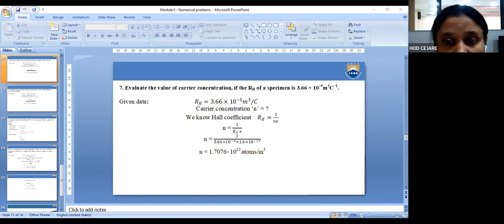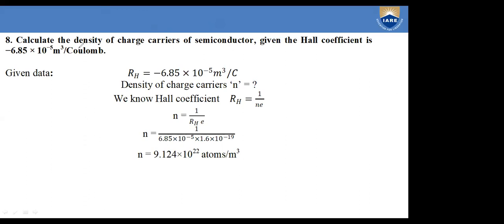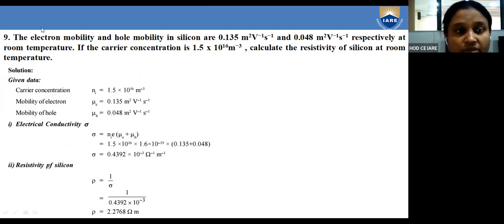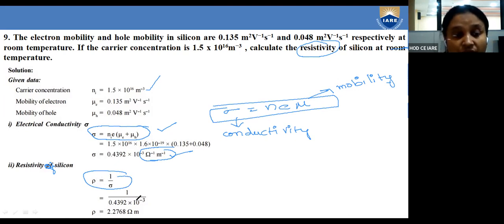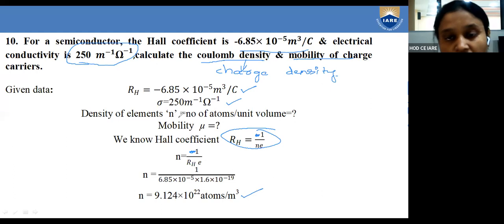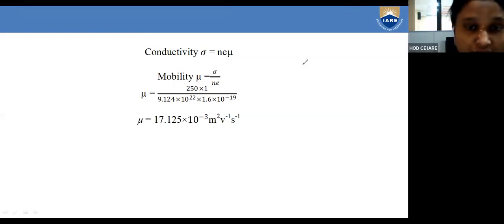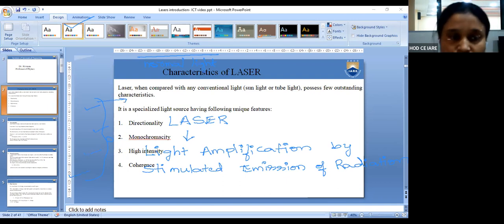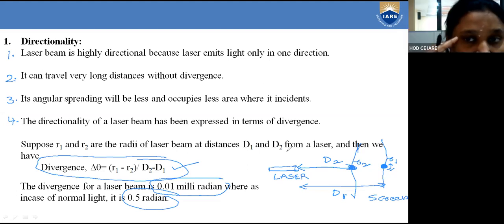Problems on Carrier Concentration and Characteristics of Laser by Dr Rizwana